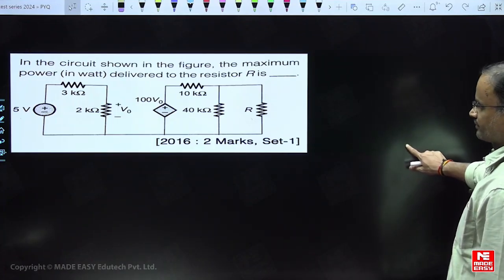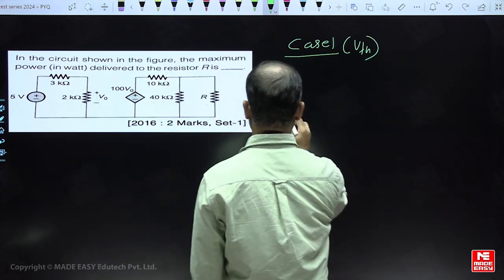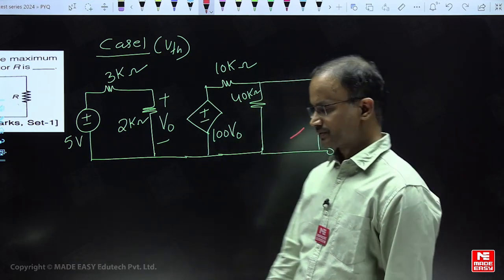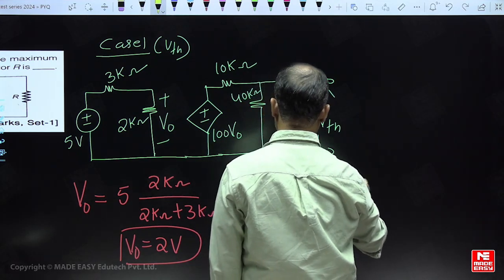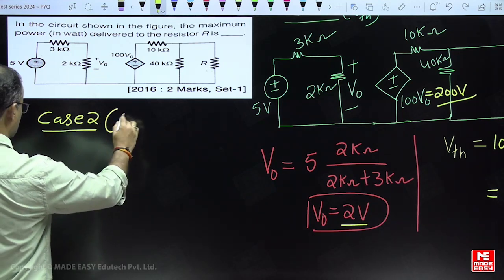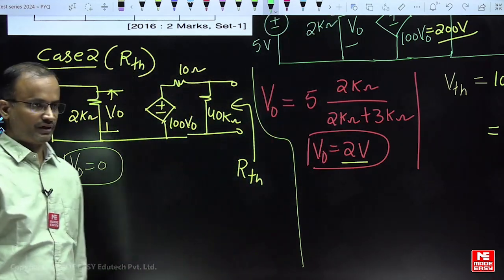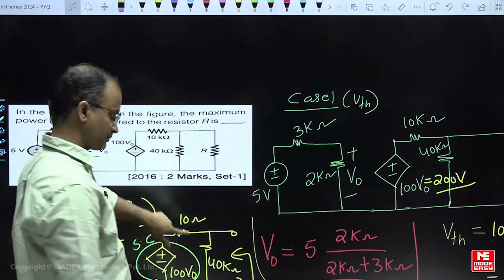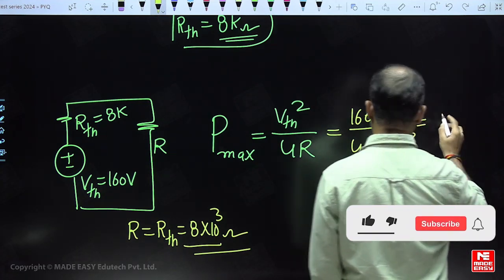PYQ for GATE | Maximum Power Transfer Theorem | Network Theory | By Kiran Kumar Sir | MADE EASY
In today's video, we have Kiran Kumar Sir, one of the most renowned and experienced faculties at MADE EASY. He will simplify the topic of the Maximum Power Transfer Theorem in the Network Theory subject for the GATE 2024 examinations.